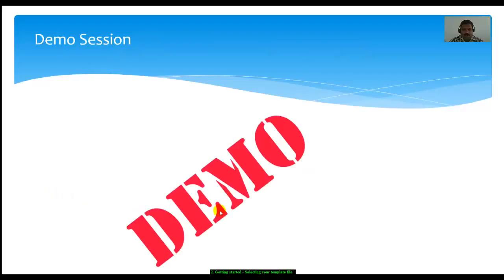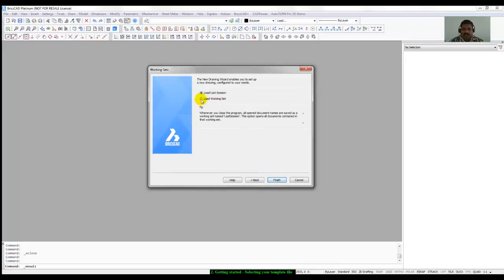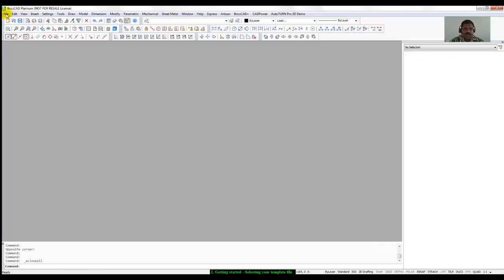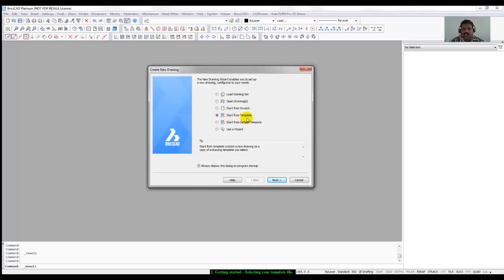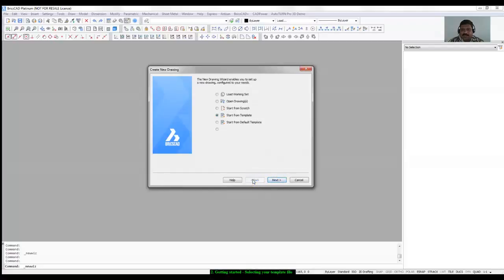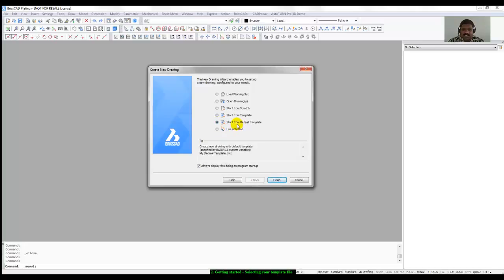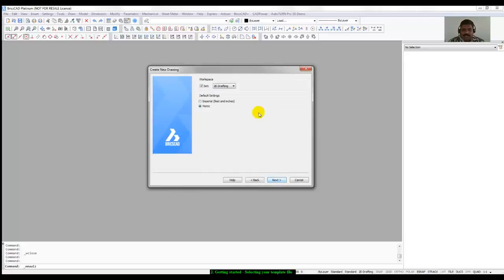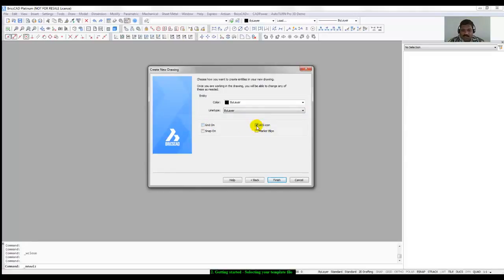Autocad Getting Started - Selecting your template file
How to get started with Autocad by selecting your template file. Very useful for fresh graduate engineers.

This video is presented by our professional engineer, Rajesh Celestine.